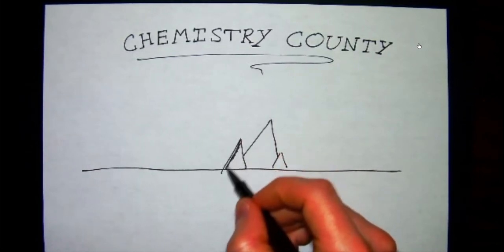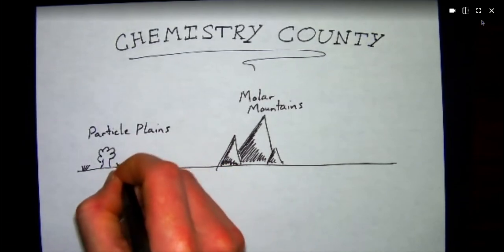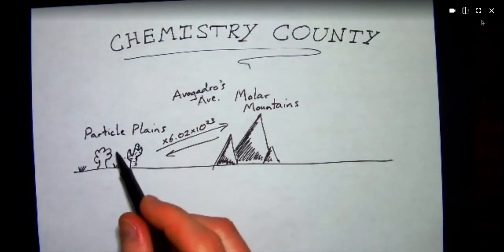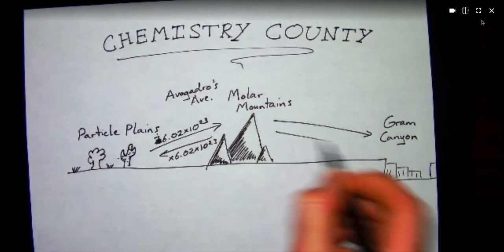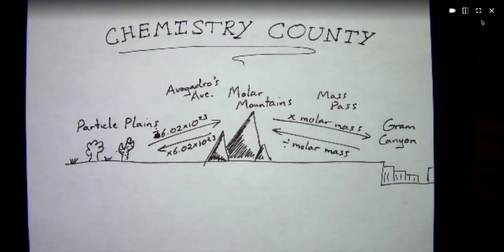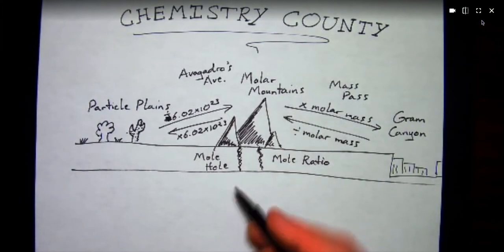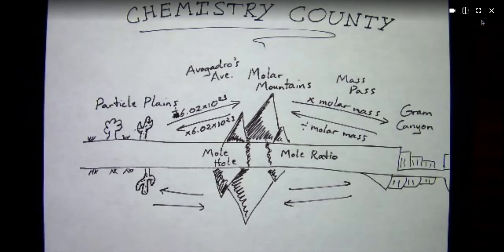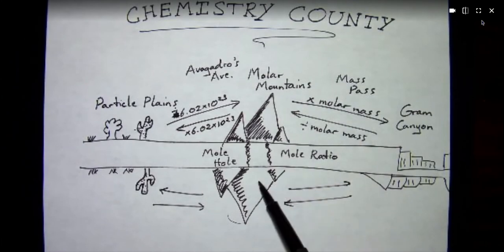Chemistry County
Chemistry county is a visual analogy I use to help students visualize how to do complex stoichiometry (dimensional analysis) calculations. By drawing a map of chemistry county, we are actually mapping out how to convert between different units.